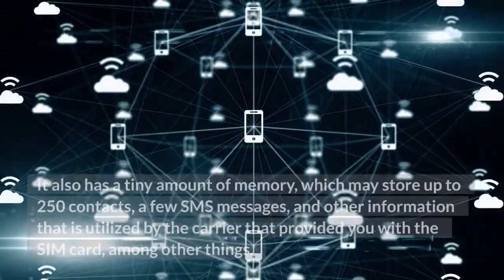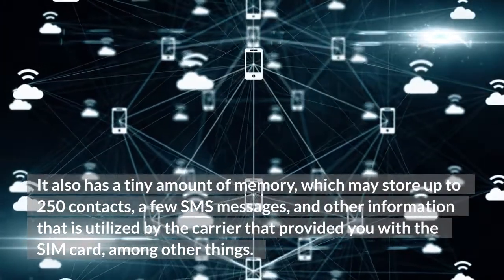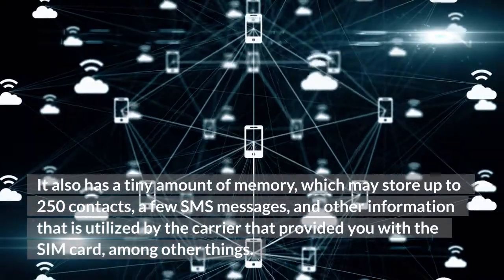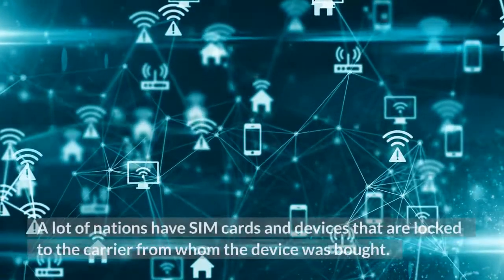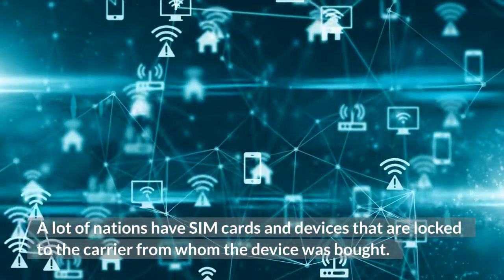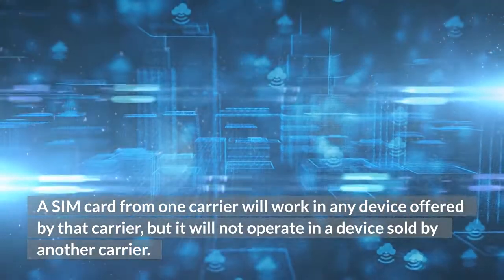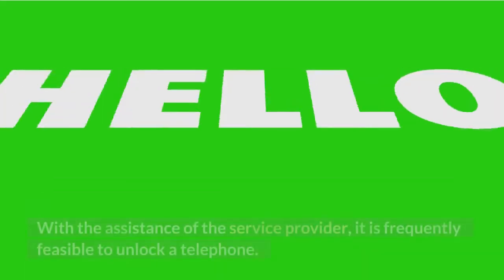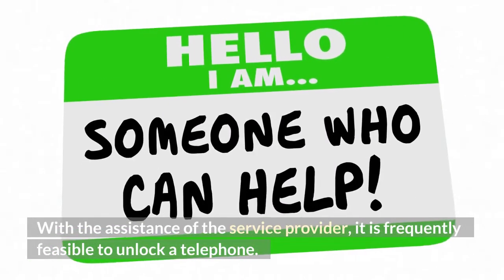What Does A Sim Card Do In A Smartphone?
After purchasing a mobile phone, you will not be able to make calls until you have connected it to a mobile phone network. Telstra, Optus, and Vodafone are the companies that own and run the three networks that we have in Australia.

When you pick a network, you often sign up for an account plan with the business that provides the network (for example, agreeing to pay a certain amount per month).
After that, you must make the plan operational (switch it on). This is accomplished via the use of a Subscriber Identity Module (SIM) card.
SIM cards are used to connect a specific account to a certain phone; they communicate with the phone network firm to inform them of which account is associated with which phone. Customers of telephone service providers are often referred to as "subscribers." A SIM card is a kind of customer card that allows your phone to connect to a network and communicate with other devices.
It's possible that you've observed the base station towers that phones link to. They have the following appearance:
Mobile phones enable us to do a wide range of other tasks as well. Phones may be used for a variety of tasks, including making calls to individuals on our network, on other networks, and in other countries, and connecting to the internet. We can communicate with one another through messaging. In addition, we may keep a check on our bank accounts to monitor how much money we are putting into them. The details of our account are where we keep track of all of this information. In addition, the SIM card is critical in keeping track of your account information on a regular basis.

what is stored on a sim card,
do sim cards store photos,
how often should a sim card be replaced,
does a sim card come with a phone number,
what is a sim card and how does it work,
does my phone have a sim card,
what does a sim card do in an iphone,
what does sim mean,
what can someone do if they put my sim card in their phone?,